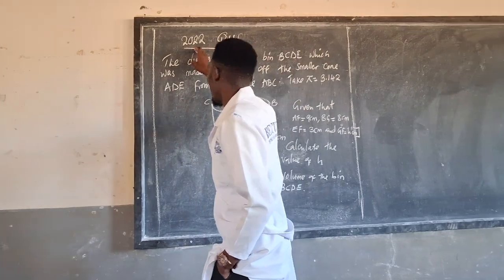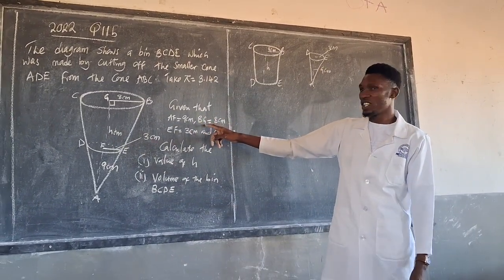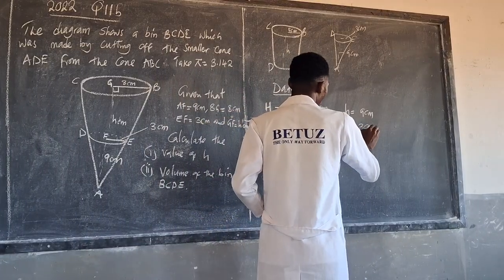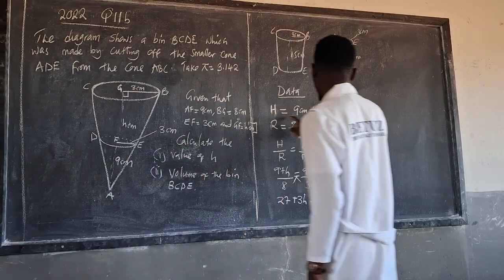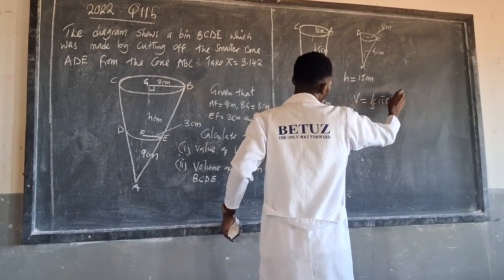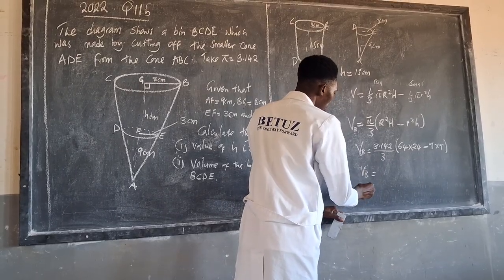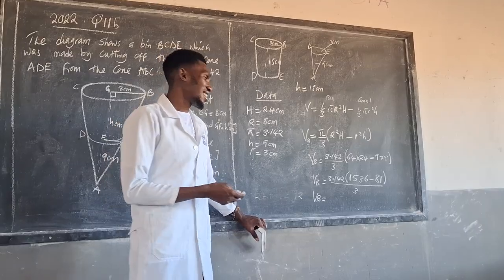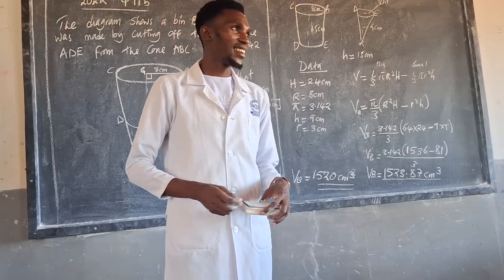MENSTRUATION 2022 Q11b